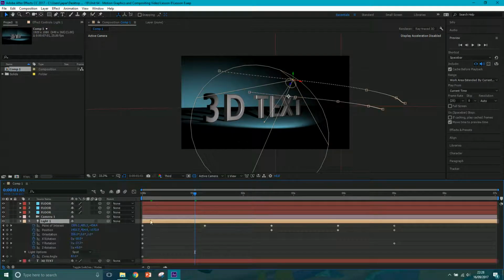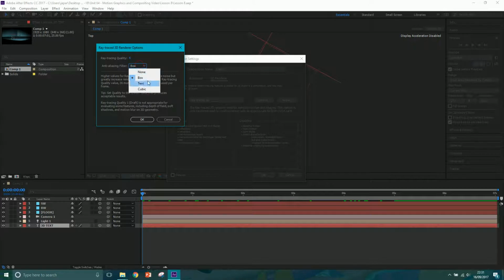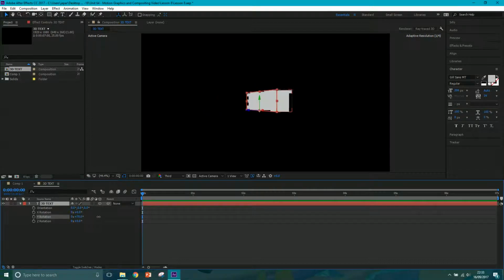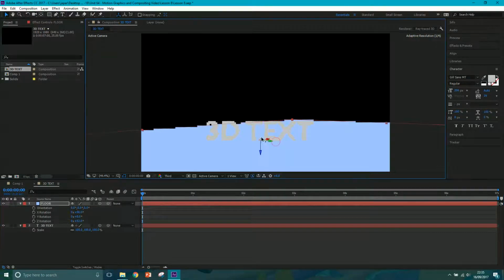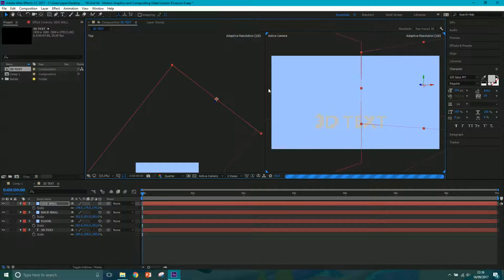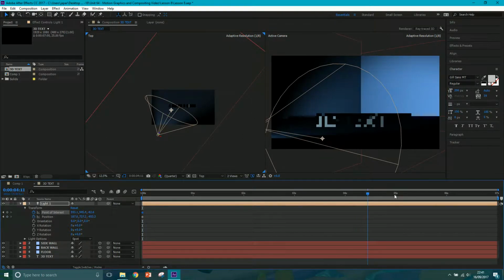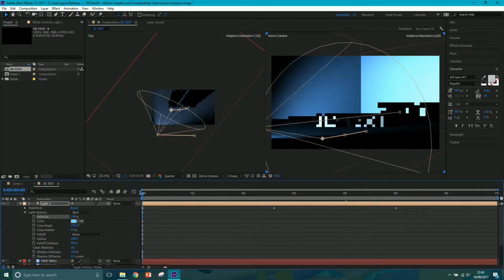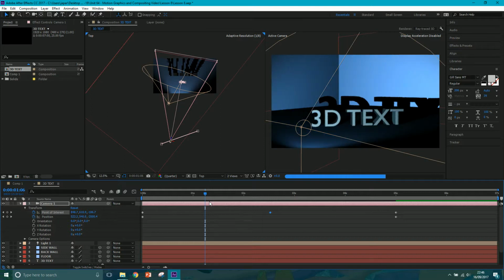After Effects Essential Training - Session 8 - Intro to Lights and 3D Text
In this session we will be using the Ray-Trace 3D renderer and creating 3D Text in after effects with an animated light.